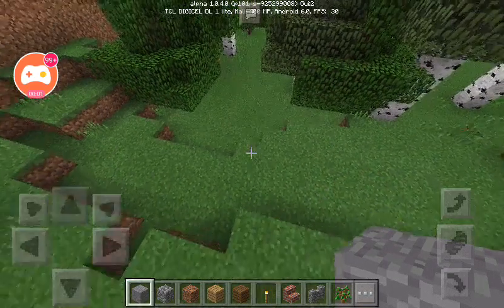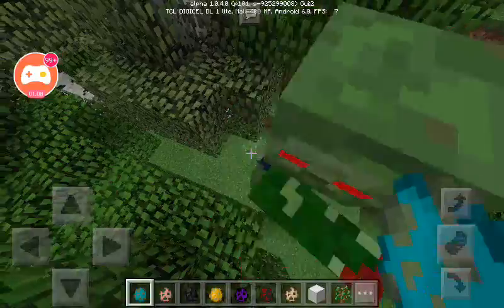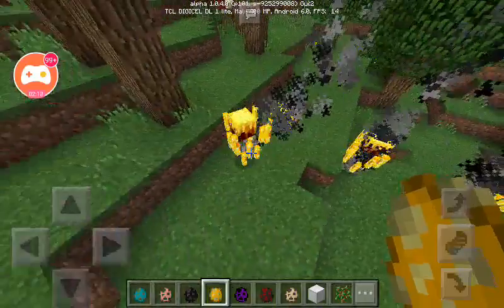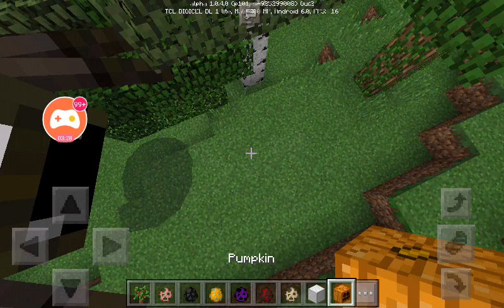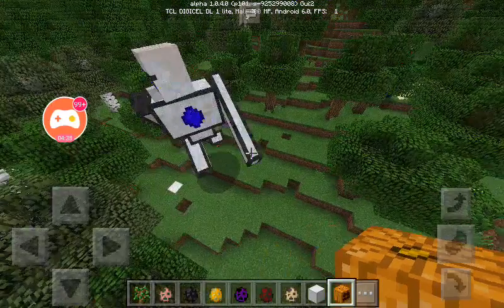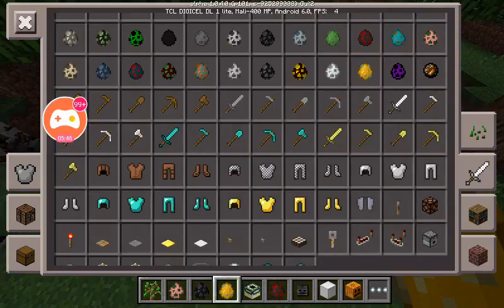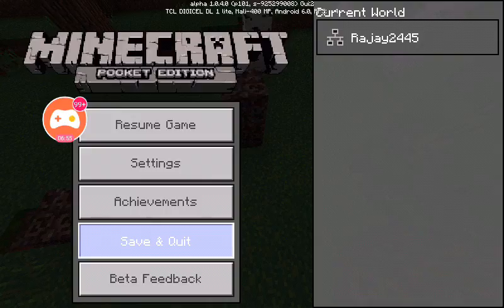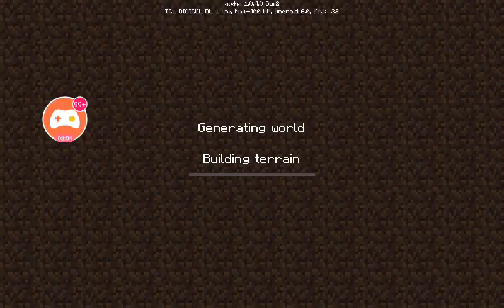NEW ADDON IN MCPE called DANGER INBOUND BY RAJAY 2445 - DANGEROUS MOBS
Scary creepy!